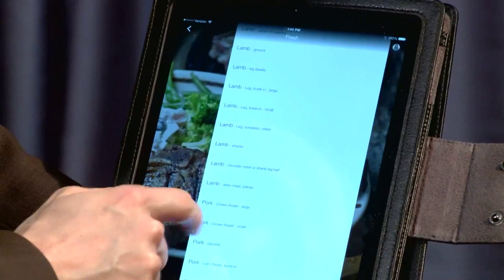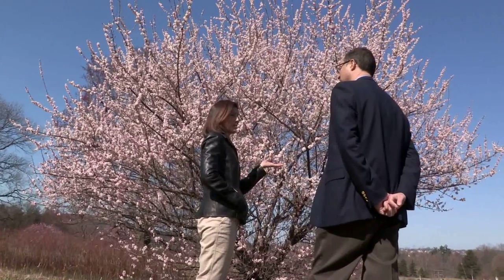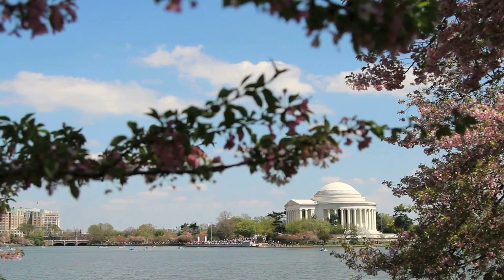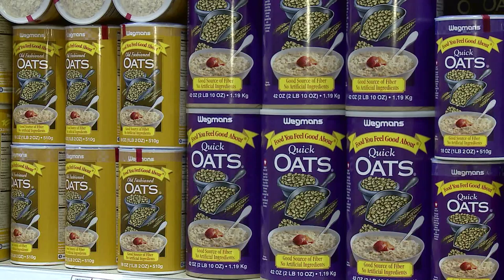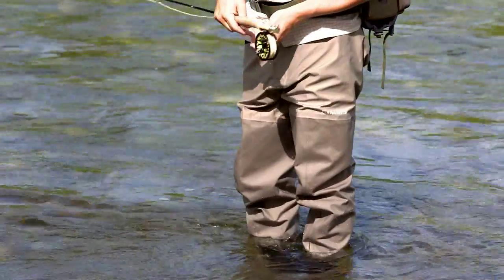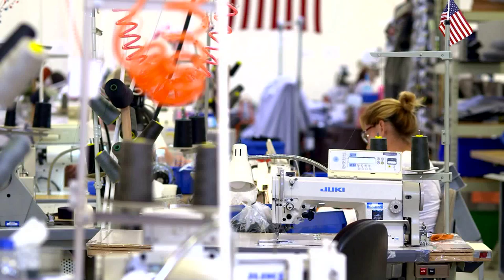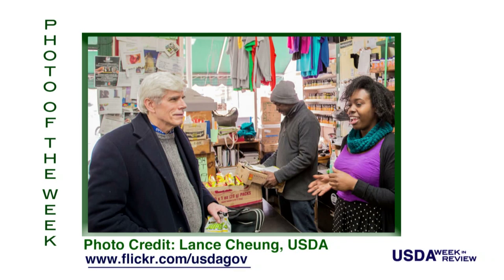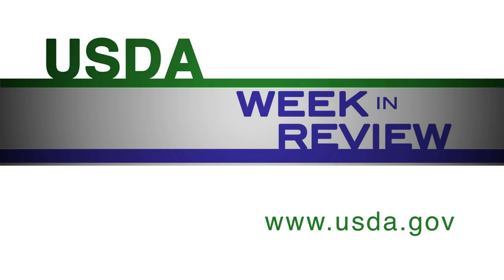USDA Week In Review April 10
A weekly look at some of the events and activities at the U.S. Department of Agriculture.